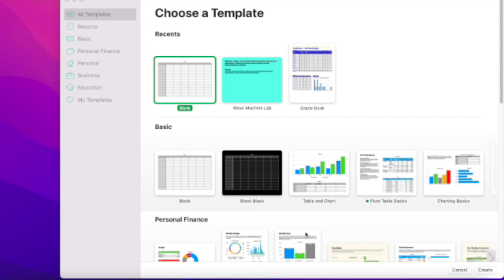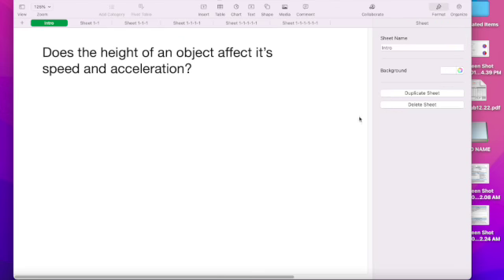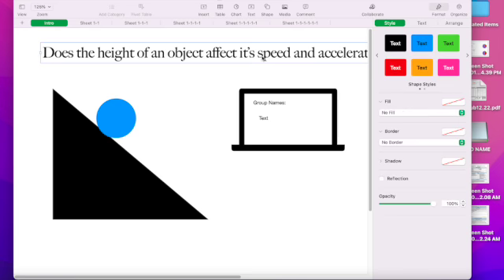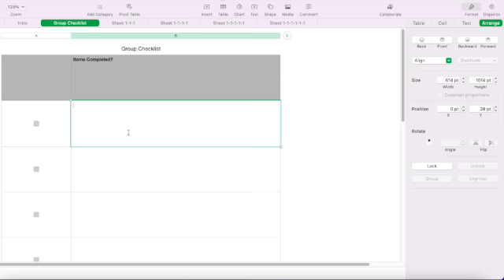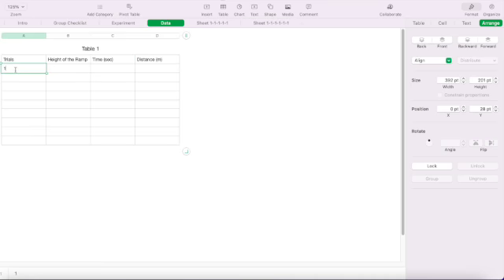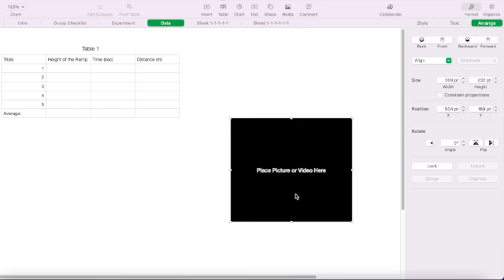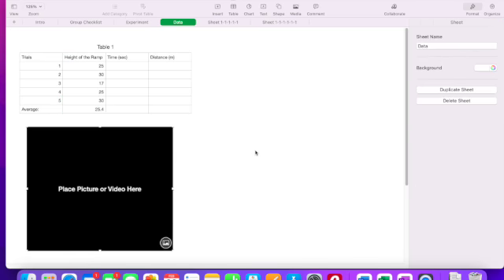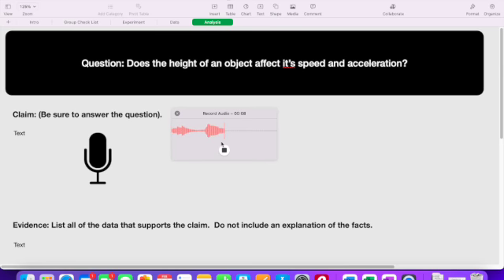An Introduction to Numbers for the iPad